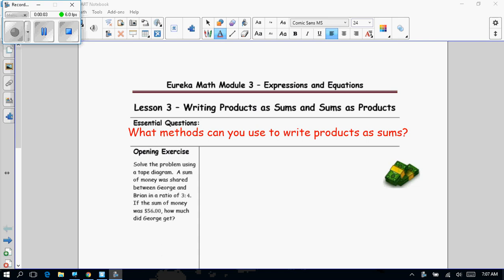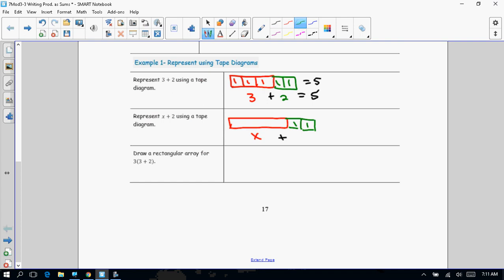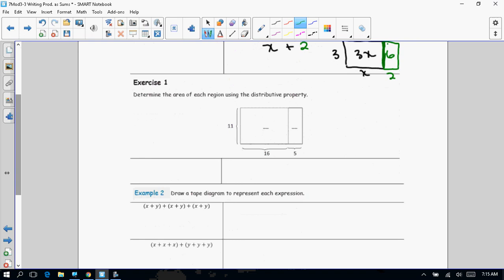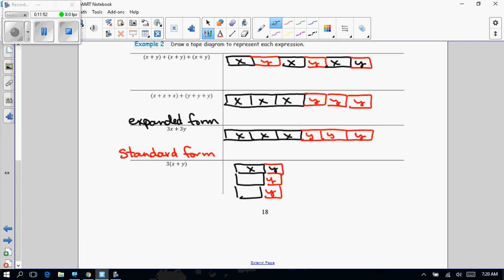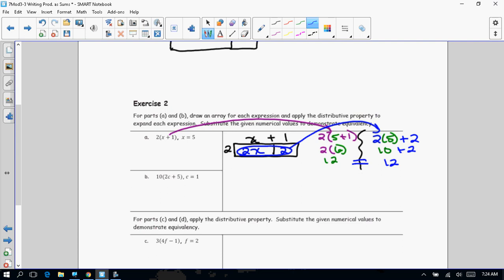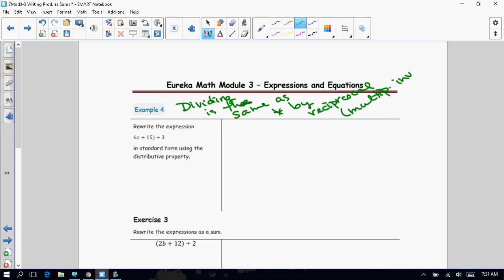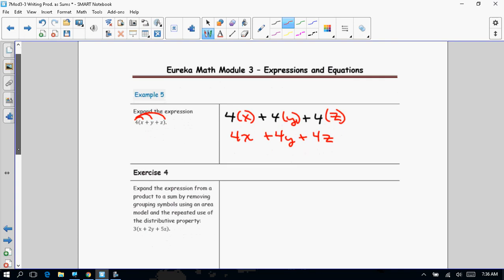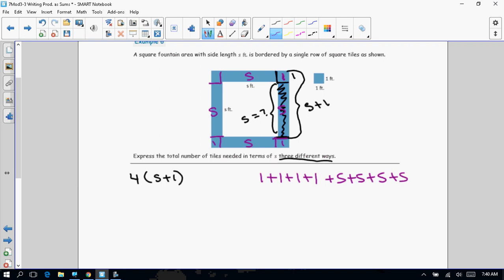7mod 3 3